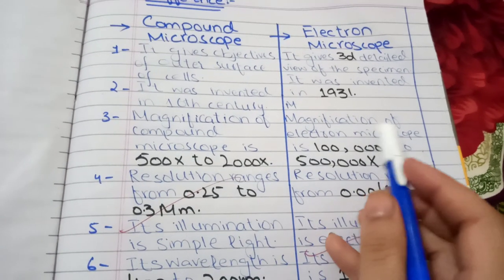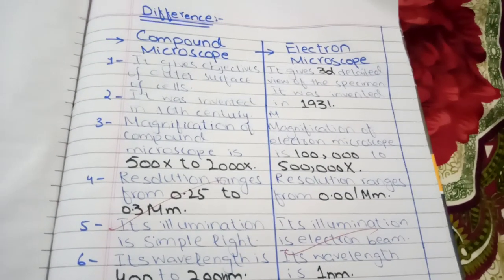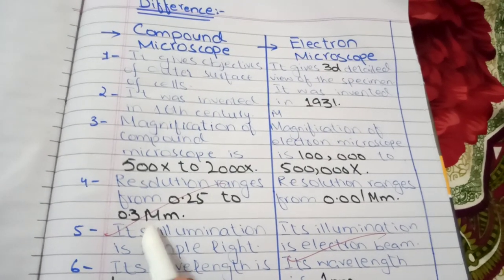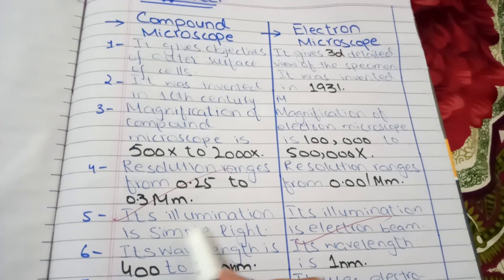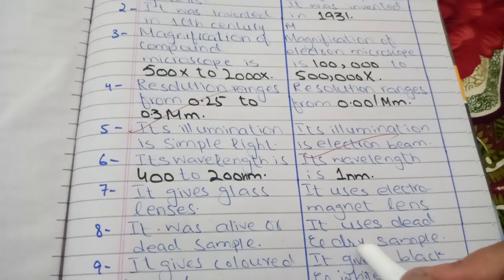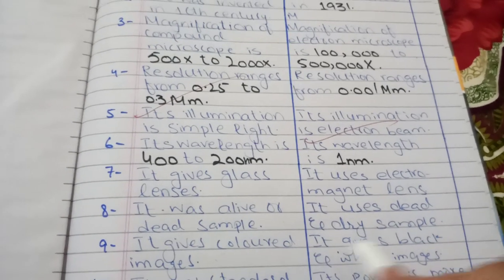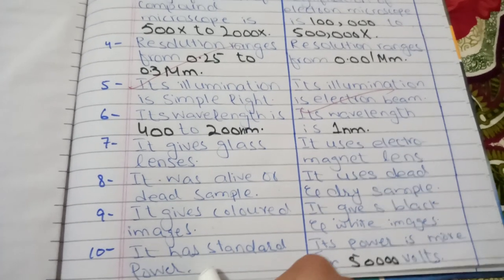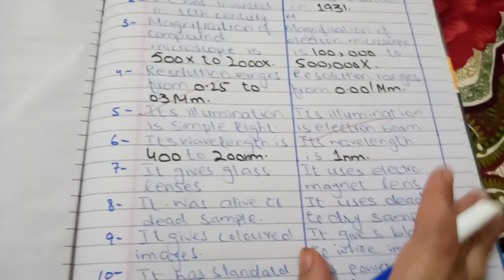Difference between compound microscope and electron microscope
MicroscopeComparison: An all-encompassing hashtag that highlights the comparison between different types of microscopes.
CompoundMicroscope: Specific to compound microscopes, used to indicate that your video focuses on this type of microscope.
ElectronMicroscope: Specifically highlights electron microscopes, indicating that you'll be discussing their features and advantages.
MicroscopeTypes: Emphasizes that your video covers different types of microscopes, including both compound and electron microscopes.
MicroscopeTechnology: Indicates that your video delves into the technological aspects of microscopes, covering advancements and differences.
MicroscopeResolution: Emphasizes the resolution capabilities of compound and electron microscopes, a crucial aspect to highlight.
Microscopy101: Attracts viewers interested in learning the basics of microscopy and the differences between microscope types.
MicroscopicWorld: Appeals to enthusiasts who are curious about exploring the hidden world through microscopes.
ScienceEducation: Highlights the educational value of your video, attracting viewers interested in scientific knowledge.
MicroscopeReview: Suggests that your video includes a review or overview of compound and electron microscopes, helping potential buyers make informed decisions